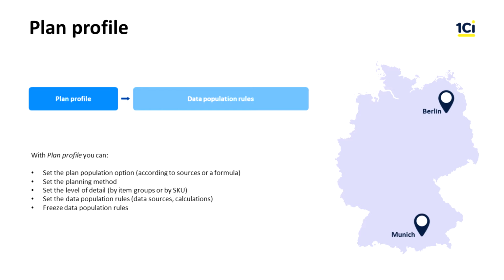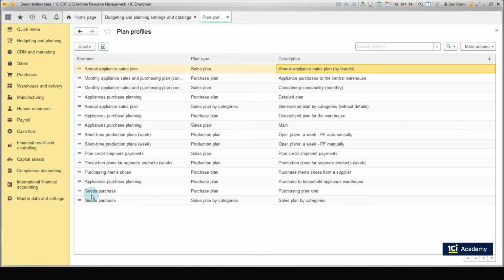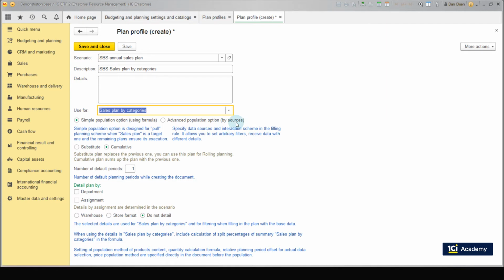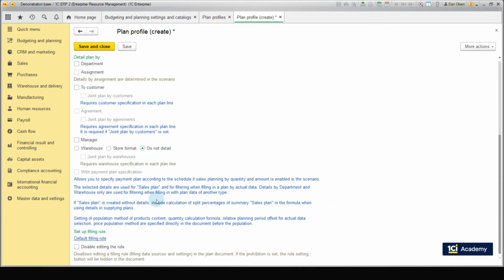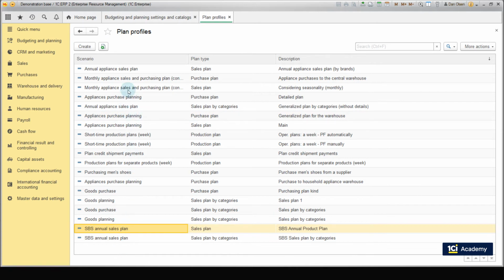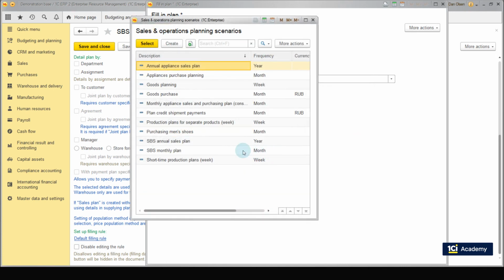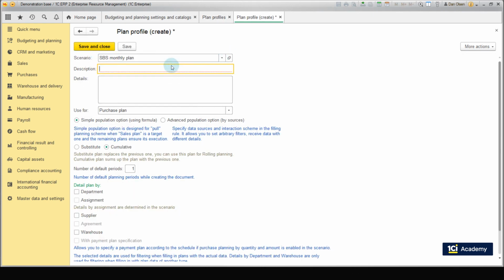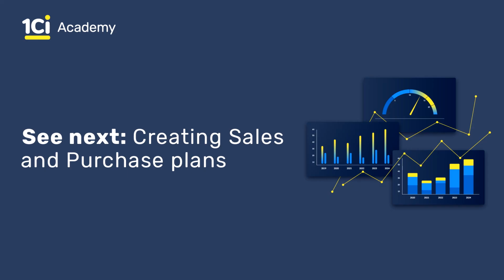1C:ERP Fundamental Training Course - Trading. Plan profiles and seasonal factor. Episode 1.6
1C:ERP Fundamentals course

How to choose profiles for future planning and set up plan attributes taking into account seasonal factors.